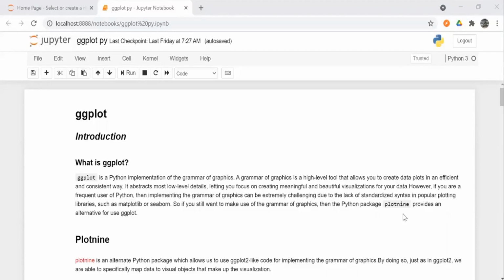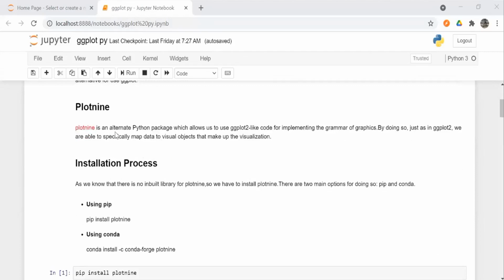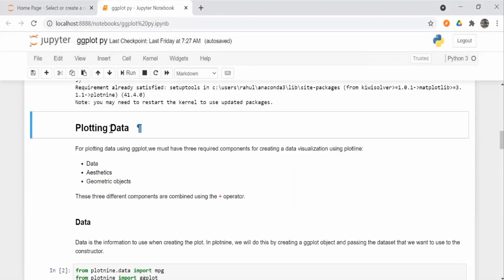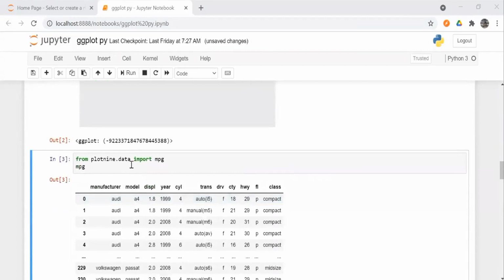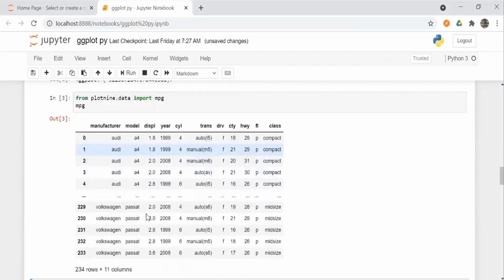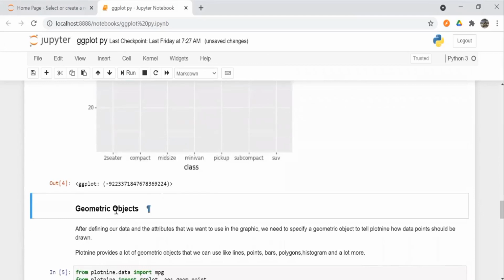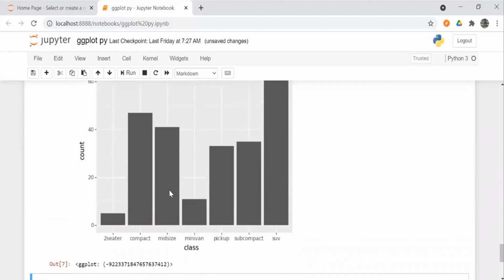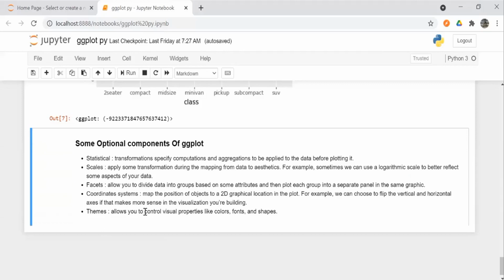Introduction to Python Library GGplot | DevIncept